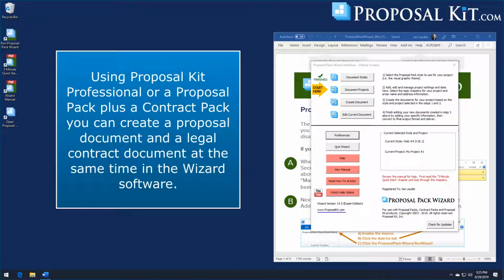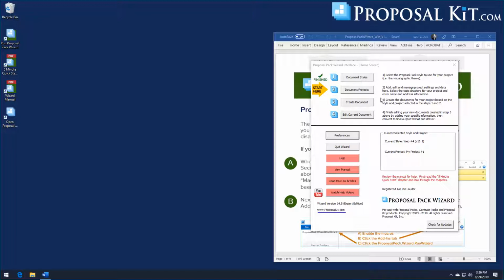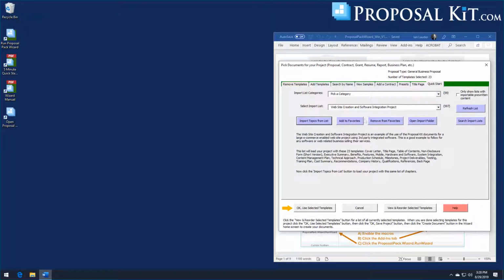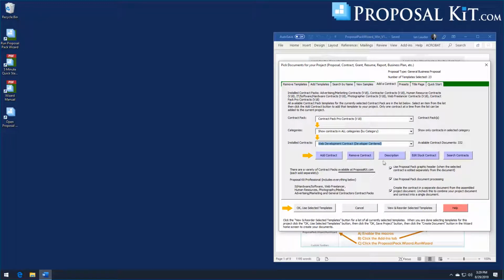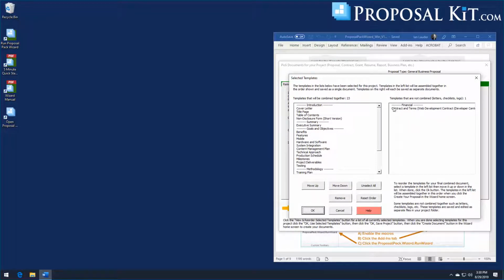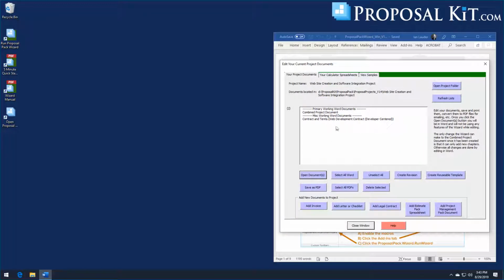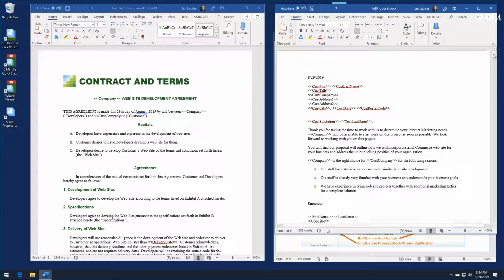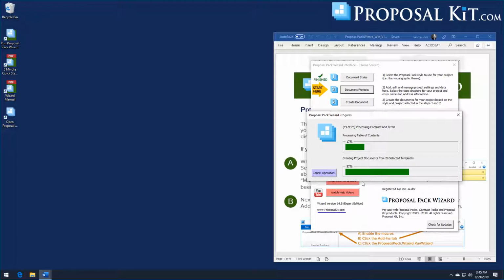How to Create a Proposal and Contract at the Same Time in Proposal Kit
This video illustrates how to create both your business proposal and legal contract at the same time. This can save you time by having the contract ready to sign ahead of time.